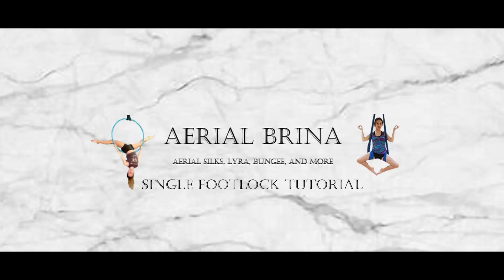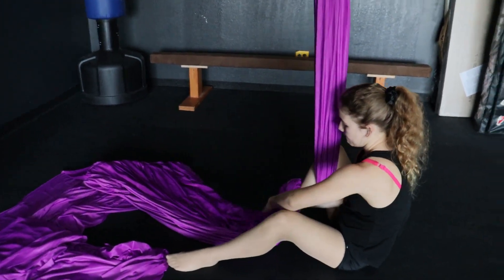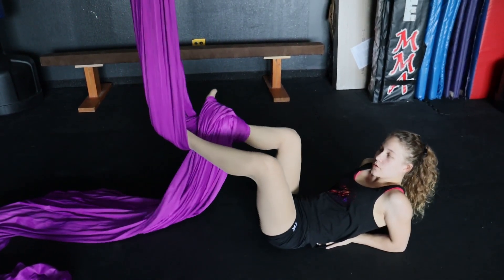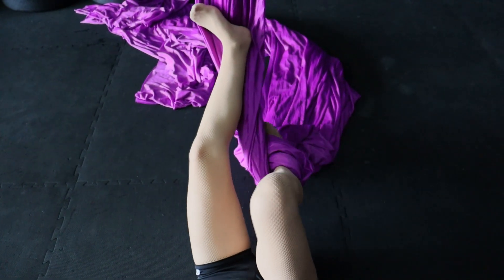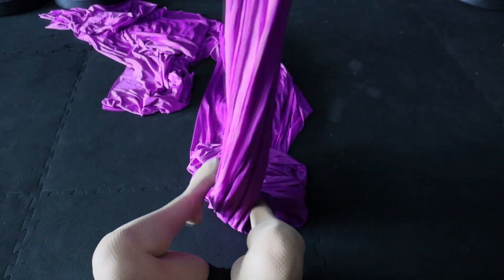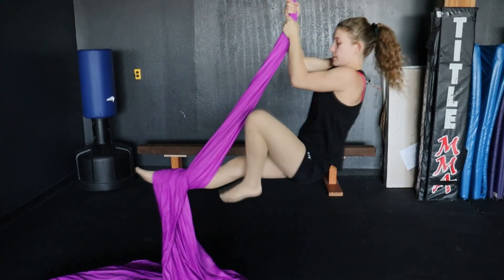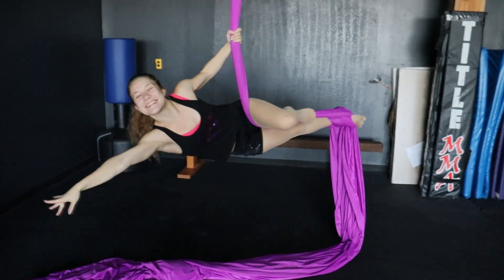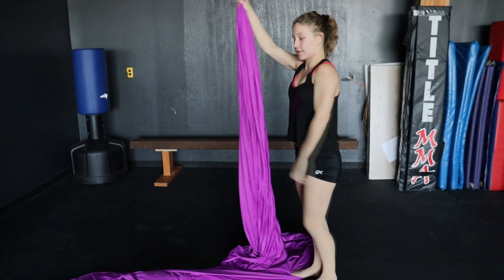Single Footlock Tutorial - Aerial Silks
Learn how to do a single footlock on aerial silks.